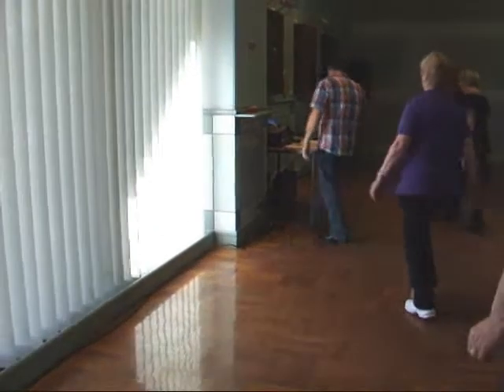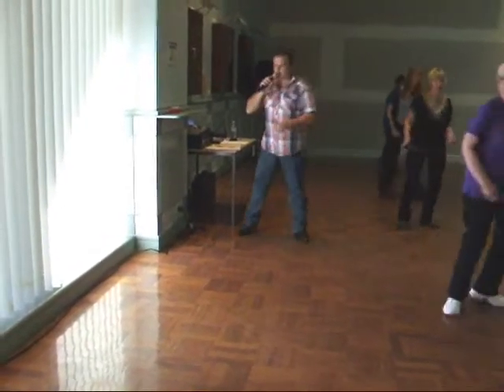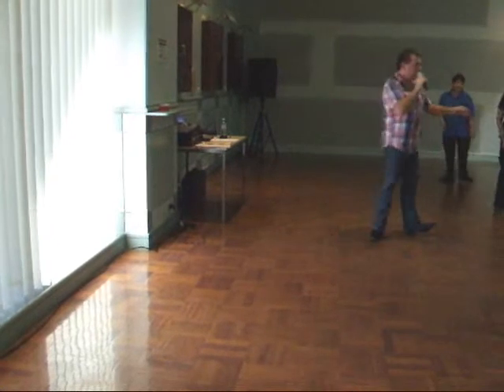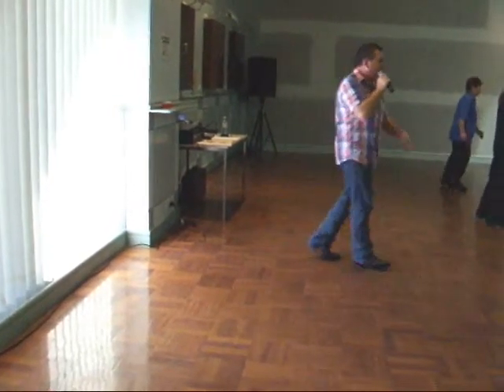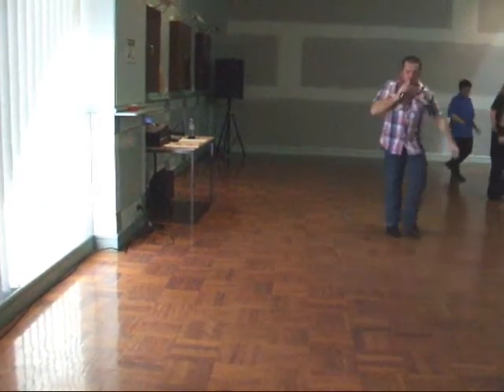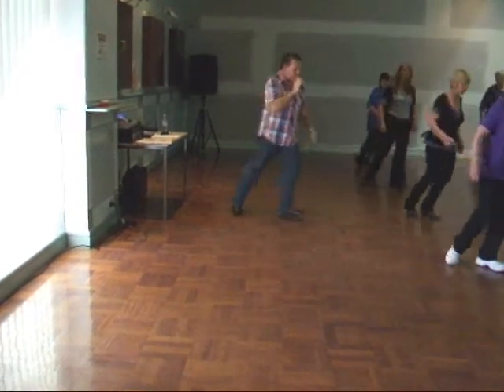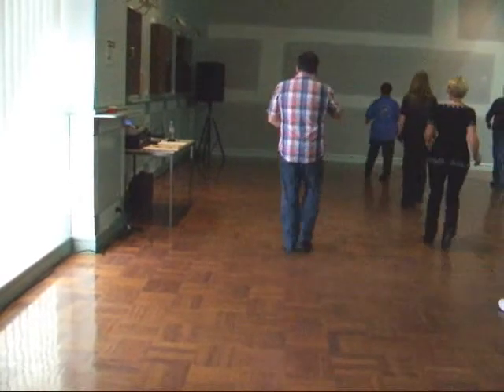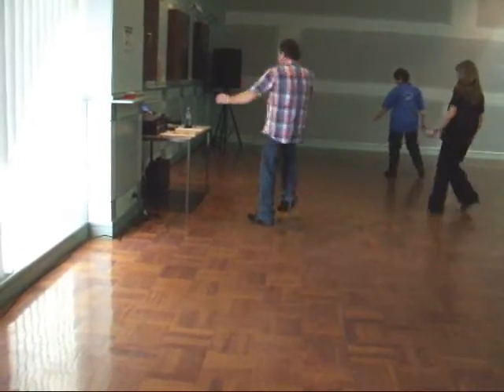Now & Then Mildura Country Music Festival /Wentworth Now & Then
Darren Mitchells workshop at Wentworth Services Club
This is a lovely dance by Tim Gauchi. The music is Allan Jacksons'
Every Now and Then